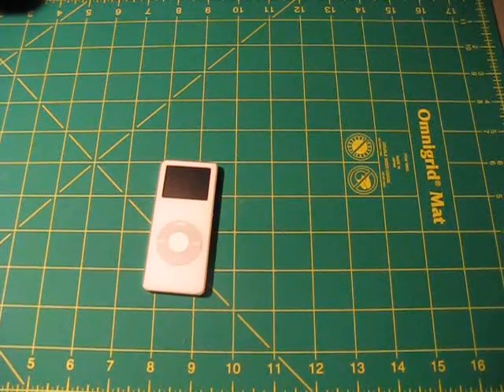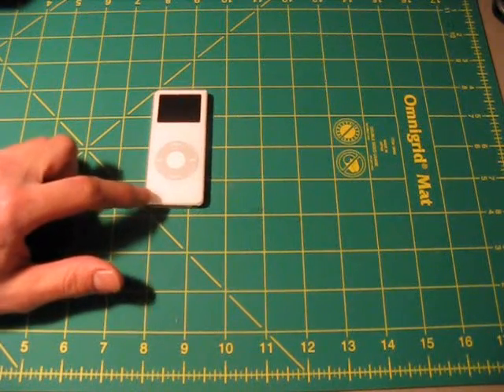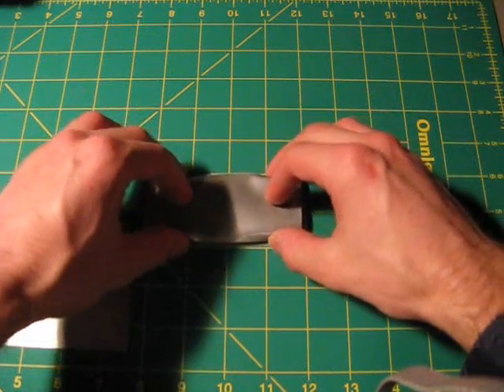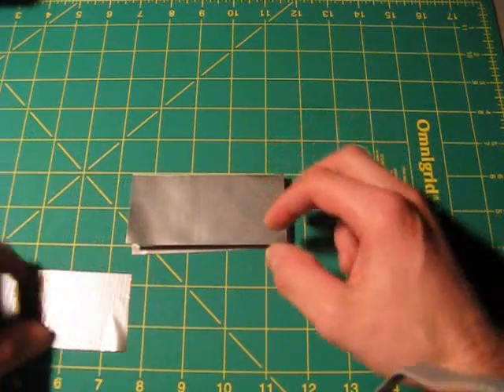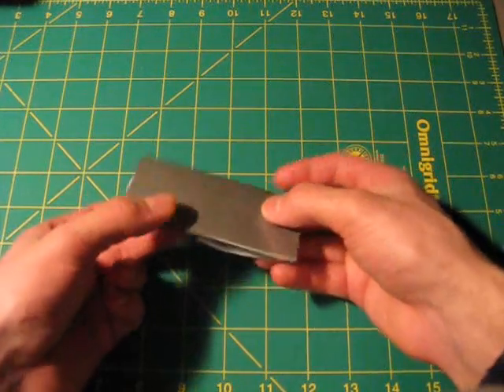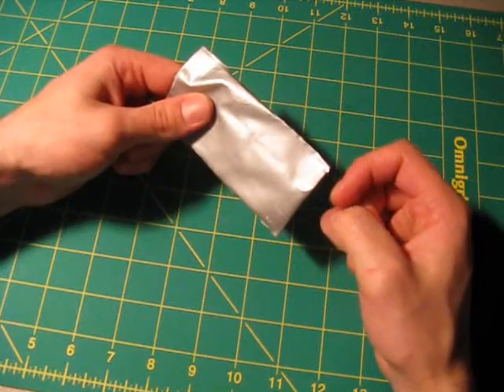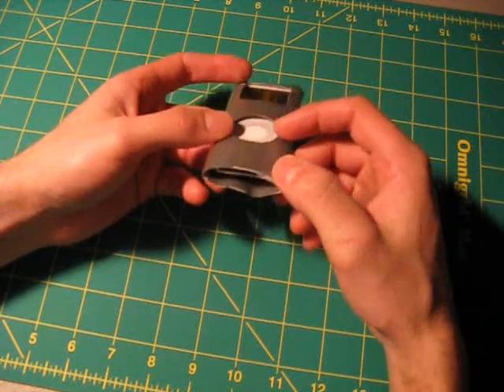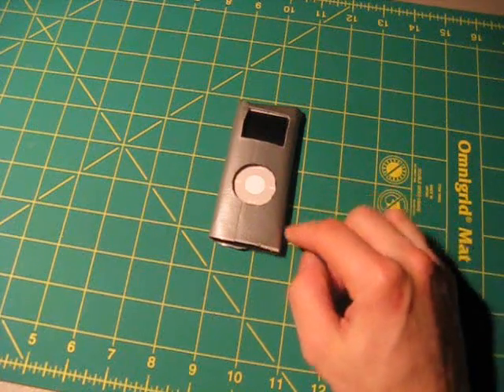How to make a Duct tape iPod case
This is a tutorial on how to make an iPod case out of duct tape. The iPod that I am using is a 1st generation nano.You'll be using the same design on this tutorial to make a holder for any iPod (though the measurements will be different).